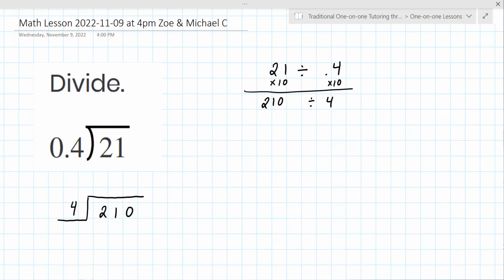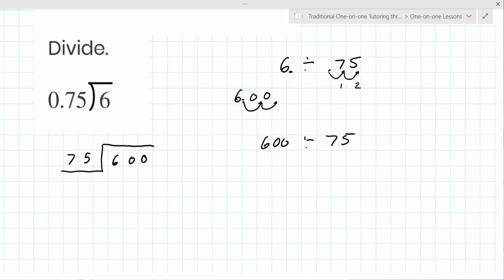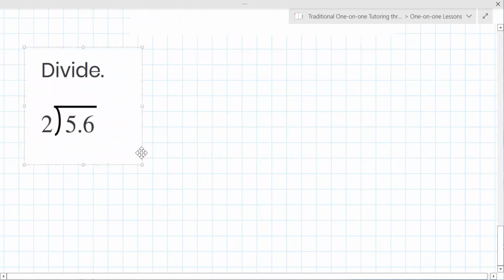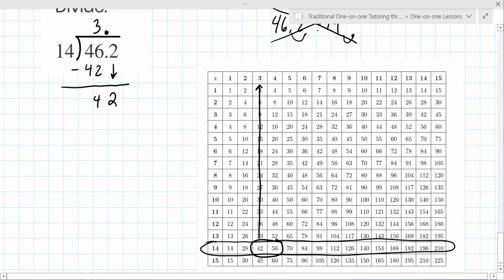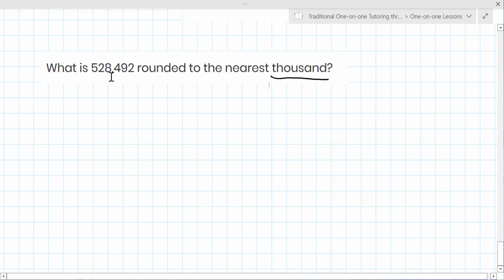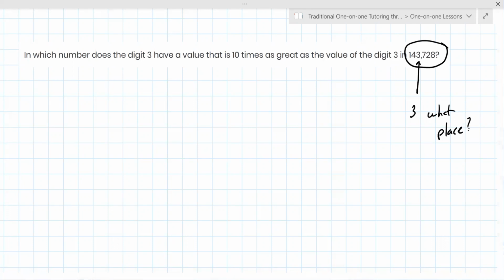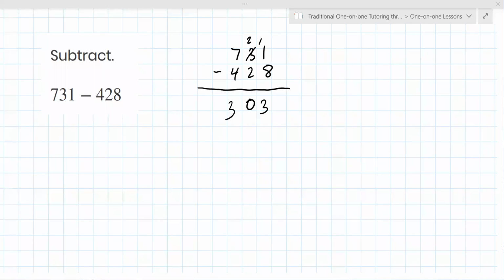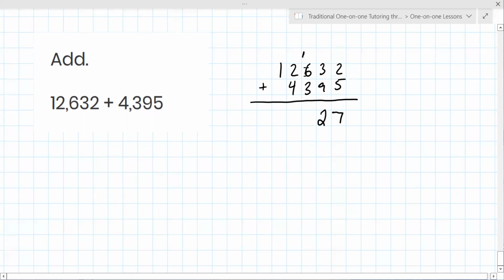Middle School School Math Lesson [2022-11-09 at 4pm MST Zoe + Michael C]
This lesson focused on division with whole numbers and decimals (Zoe) and rounding, place value, addition and subtraction of large numbers (Michael).